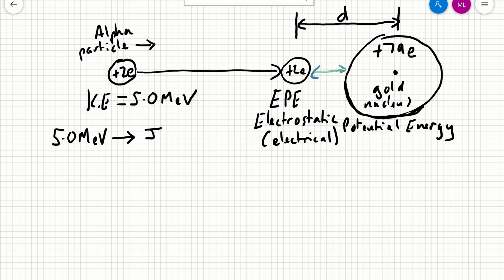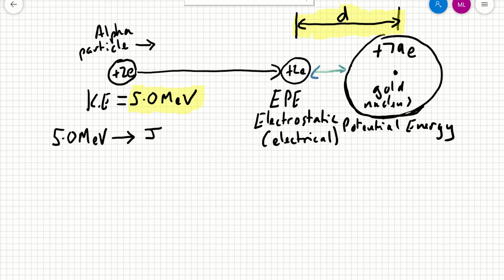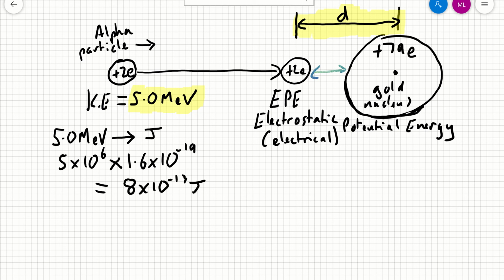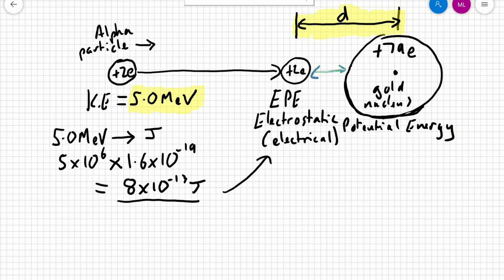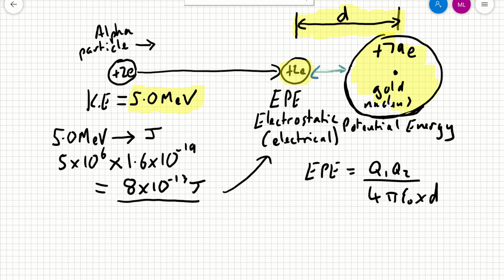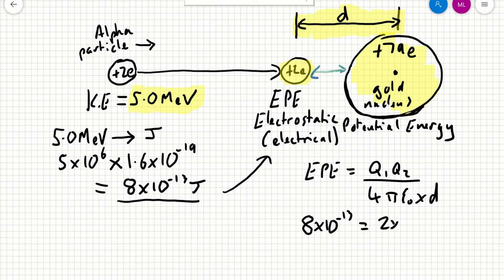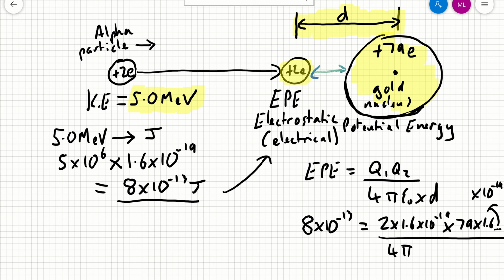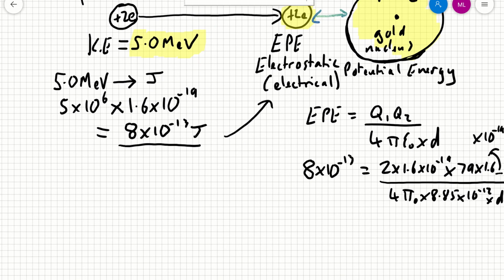24 1 distance of closest approach 2